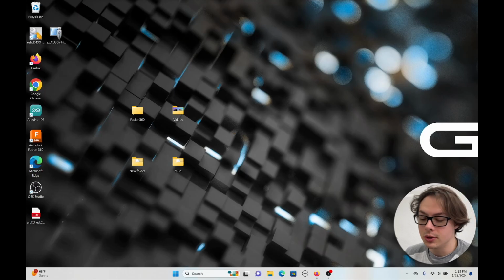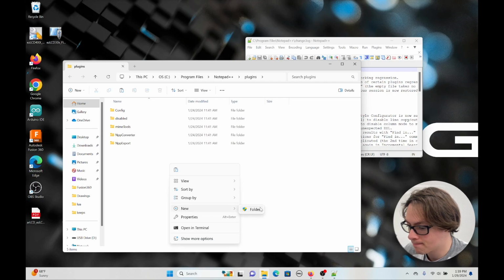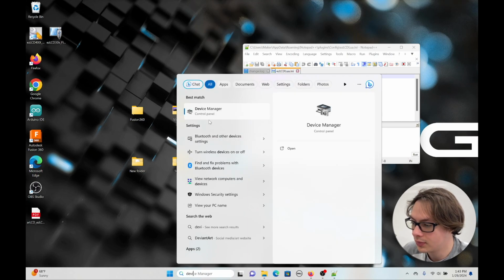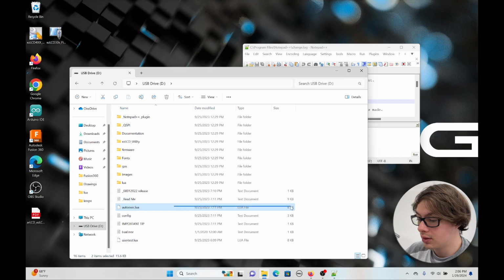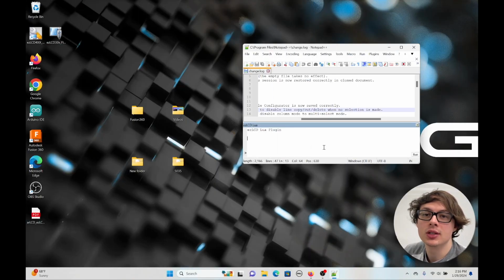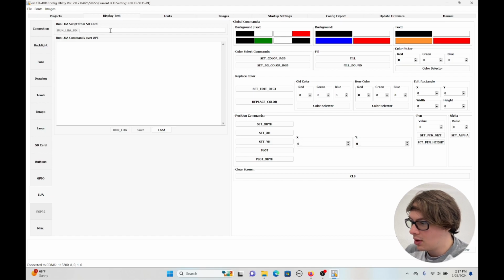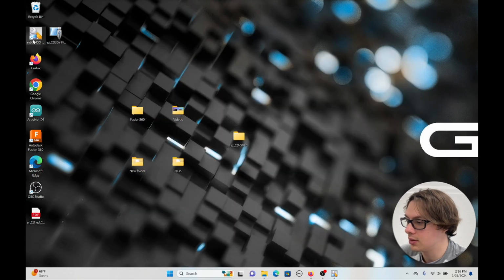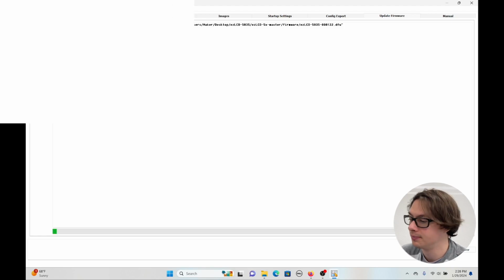Getting Started With the ezLCD-5035-RT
Check out the ezLCD-5035-RT on our website!

Timecodes:
0:00 - A Word From our President
1:44 - Intro
2:01 - Notepad++
2:51 - Plugins
3:57 - Config
4:37 - Console
5:43 - Running Lua Files
6:15 - ezLCD Utility
7:48 - Updating
9:26 - Outro